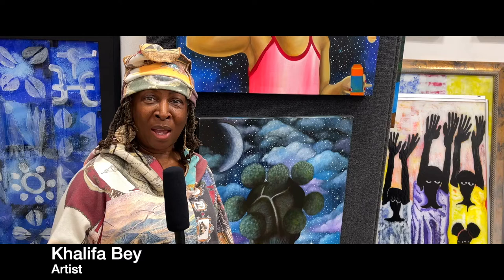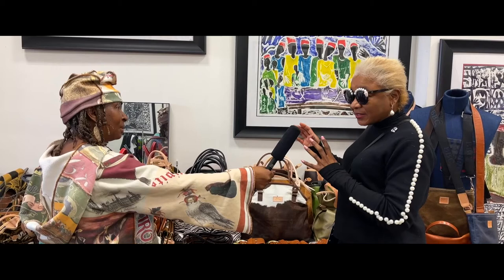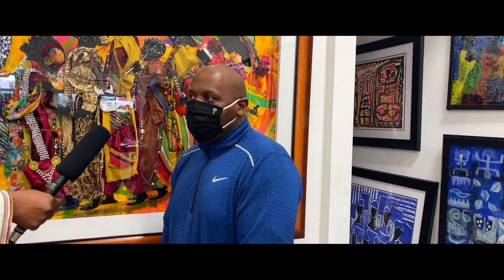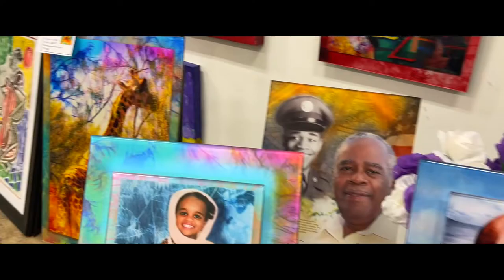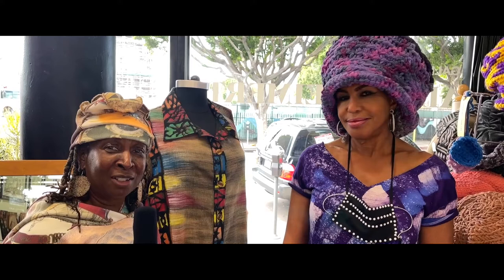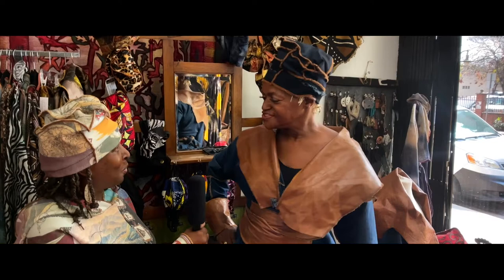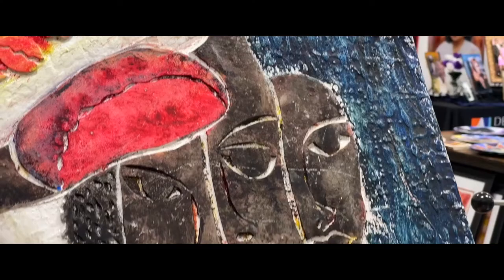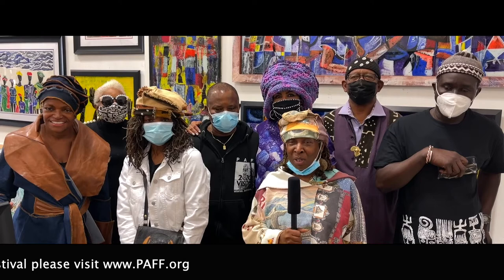Art show video final